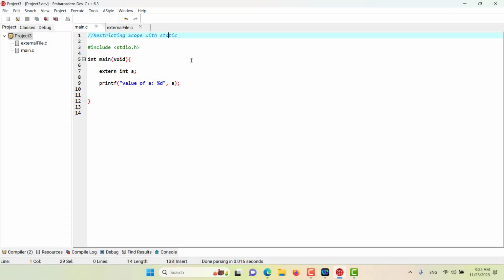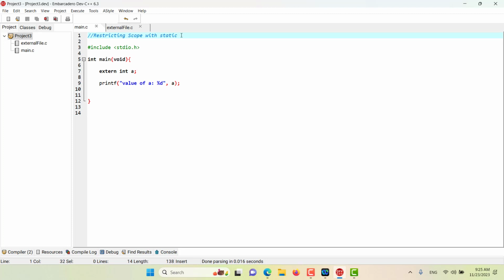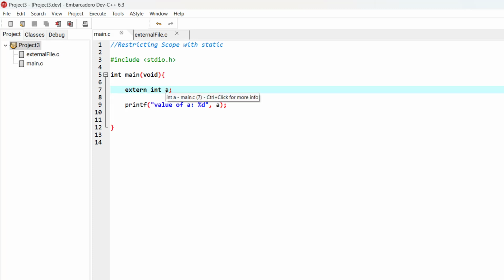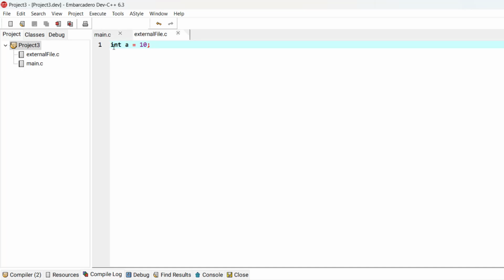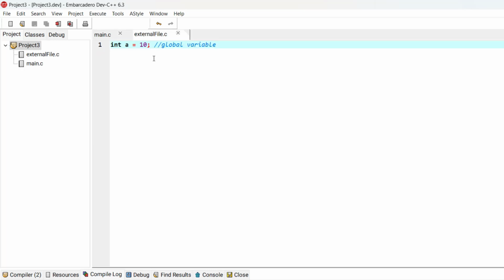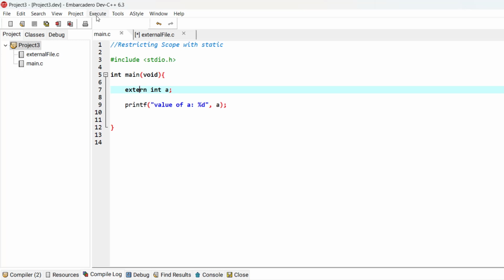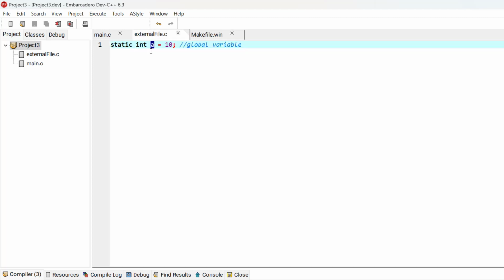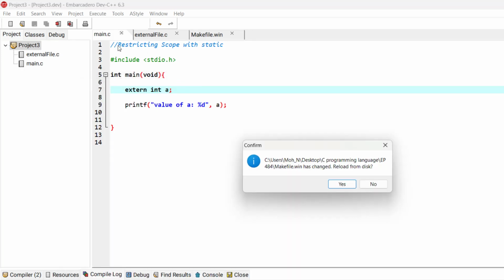Restricting Scope with Static | Ep. 485 | C Programming Language